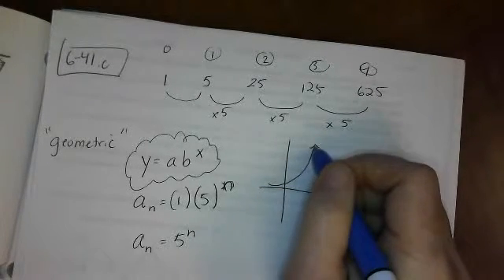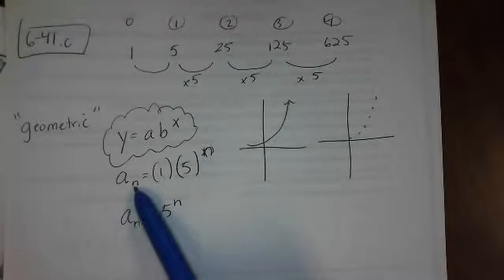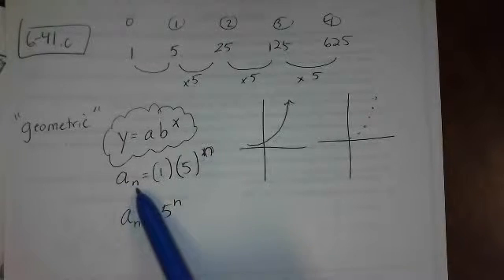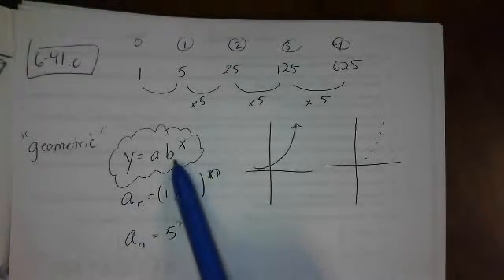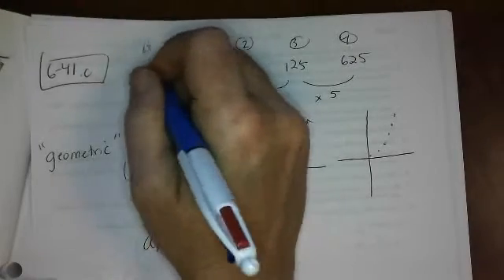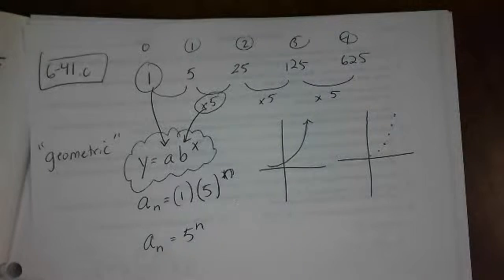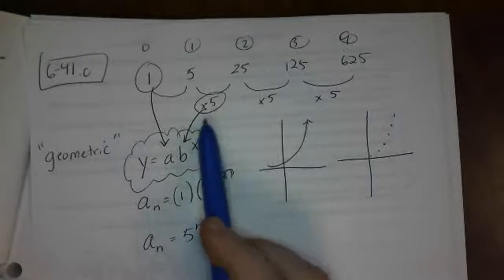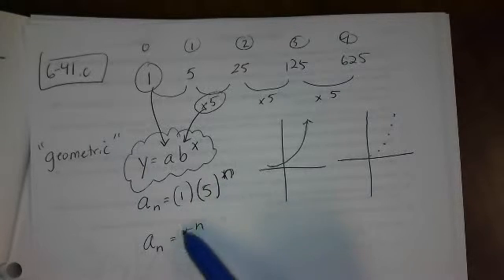int 1 6 41c